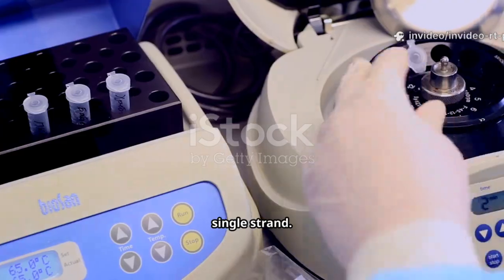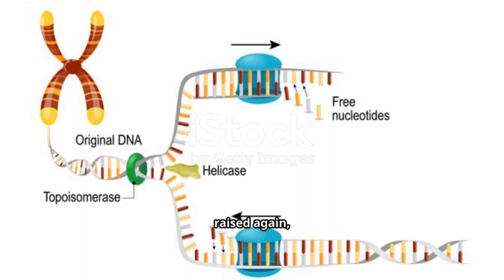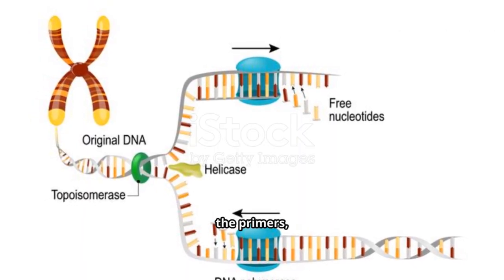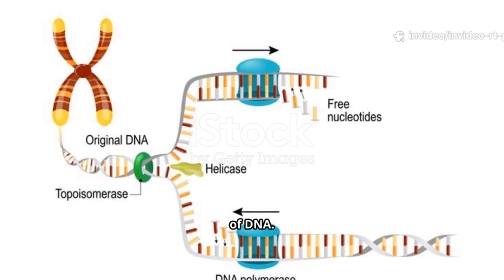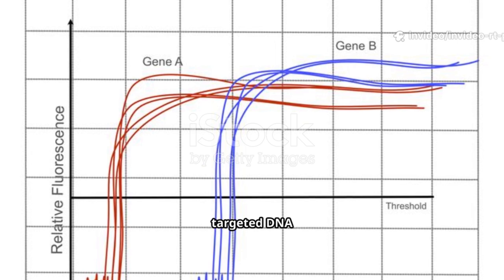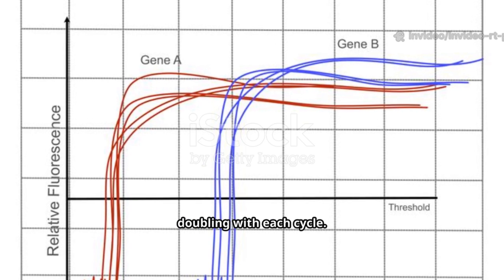RT- PCR - Gene check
RT-PCR is a laboratory technique that stands for Reverse Transcription Polymerase Chain Reaction. It is a highly sensitive and reliable method for detecting, amplifying, and quantifying specific messenger RNA (mRNA) sequences from a sample. This makes it an essential tool for detecting RNA viruses, studying gene expression, and diagnosing diseases.